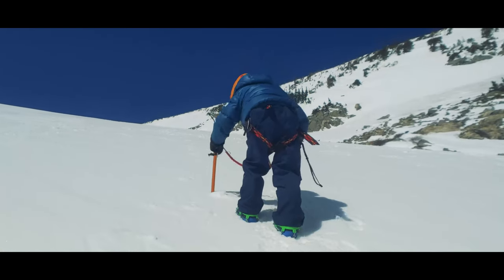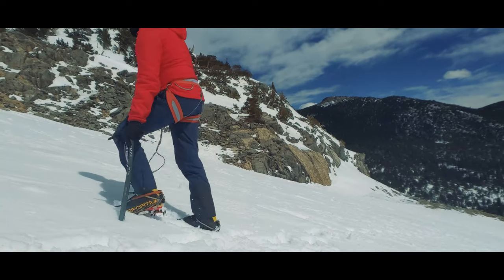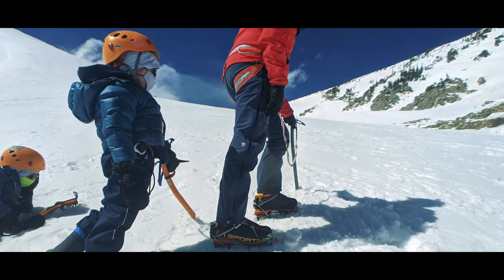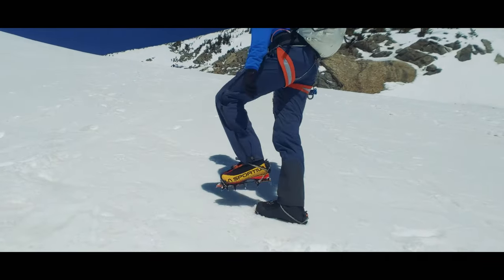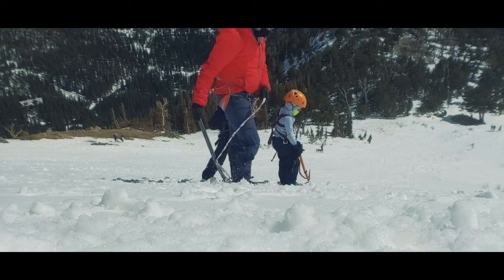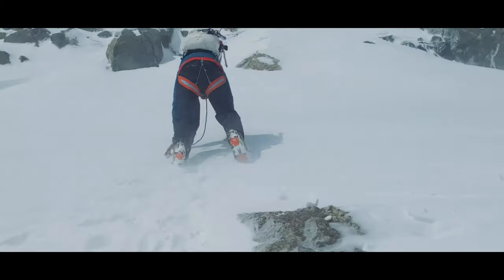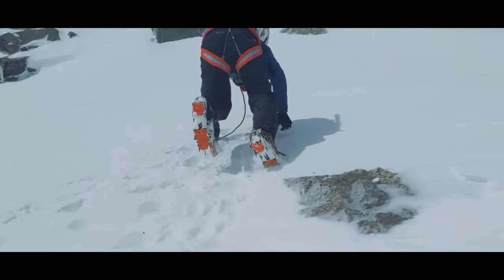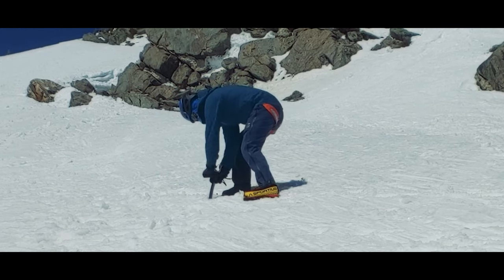How to Use an Ice Axe: Basic Self Belay Alpine Climbing and Snow Hiking Techniques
Ice Axes serve two main functions: to keep you from falling, using "self belay" techniques, and to stop your fall from shooting you down the slope by using "self arrest" techniques. In this video, we cover the basics of self belay for winter travel, talking about the different ways to use an ice axe in combination with our feet, depending upon our footwear and snow conditions.

Our next video will be covering self arrest.

If you hike the Pacific Crest Trail, the Continental Divide Trail, the Colorado Trail, and other trails that hit high altitudes, you may want to consider using an ice axe. If you are getting into mountaineering, then - yeah - this is part of the game.

But it's just extra weight to carry a piece of outdoor gear and not know how to use it. In our previous video - we talked about how to choose the right ice axe for you; in this video, we start to talk about how to use it.

0:00 Intro
0:09 Bumper
0:27 Who Needs and Ice Axe?
0:49 What is Self Belay
1:23 Self Belay vs Self Arrest Grips
2:21 Walking Uphill "In Balance"
3:11 Changing Directions Safely
3:50 Basic Steps with Traction on Shoes
4:34 Soft Snow Travel with No Traction on Shoes
4:58 Hard Snow Travel with No Traction on Shoes -  Step Cutting
5:27 Steeper Uphill Travel
6:13 Downhill Travel on Soft Snow
6:31 Downhill Travel on Hard Snow - Including Step Cutting
7:25 Steep Downhill Travel
7:50 Seated Glissade
8:46 Anchoring Yourself When Stopped
9:16 Outro